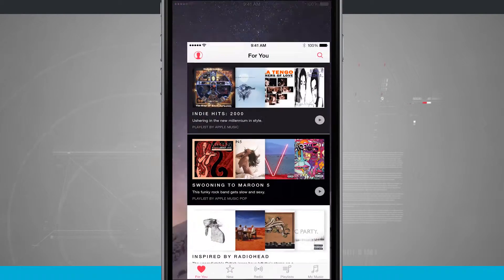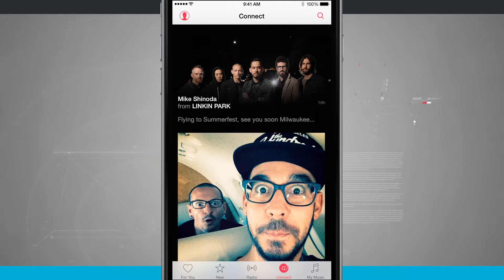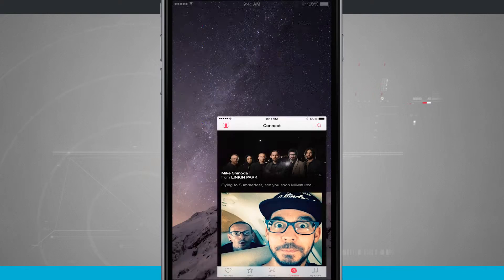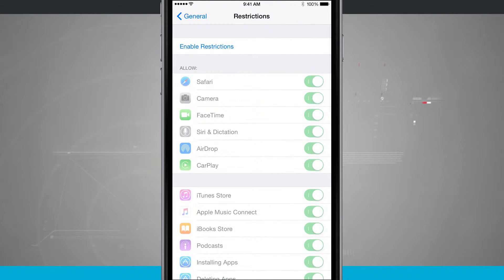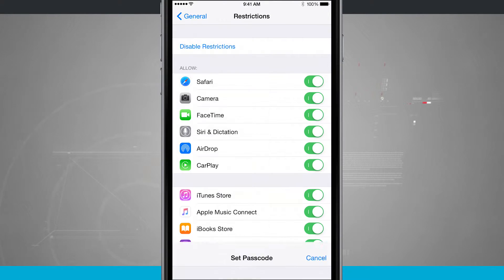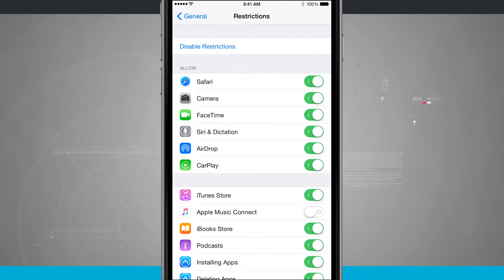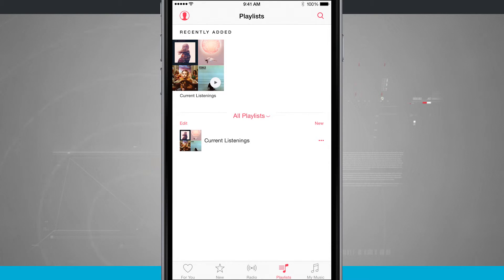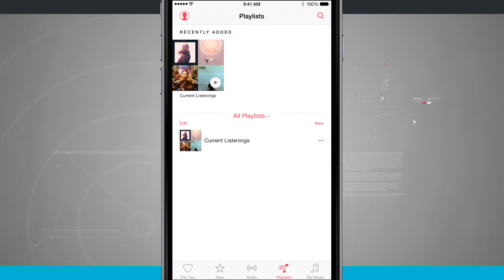iPhone 6 Tips - How to Remove Connect from Apple Music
With the introduction of the new Apple Music streaming service, the music app on the iPhone now has a lot more going on. Feeling too busy for you? Check out how to remove the Connect tab in Apple Music on the iPhone 6.